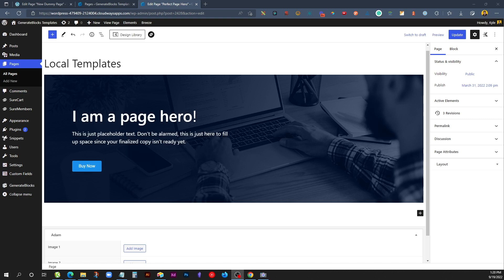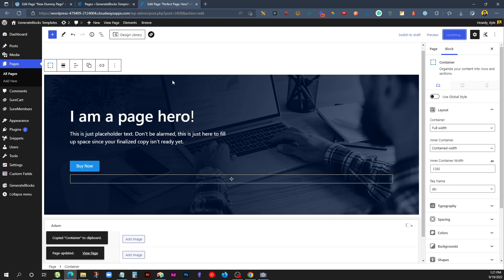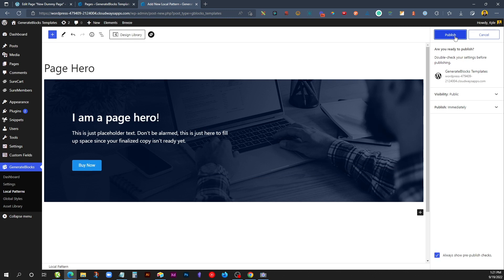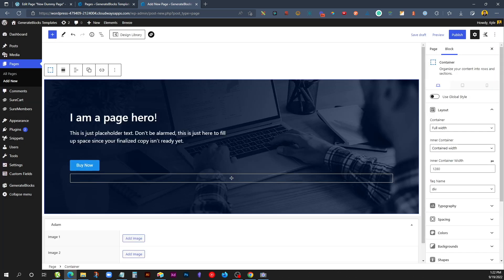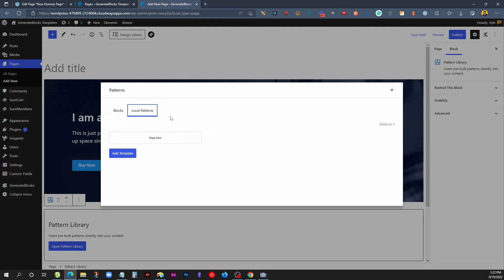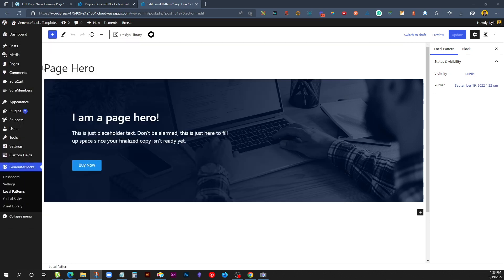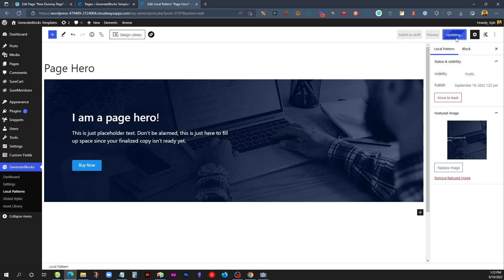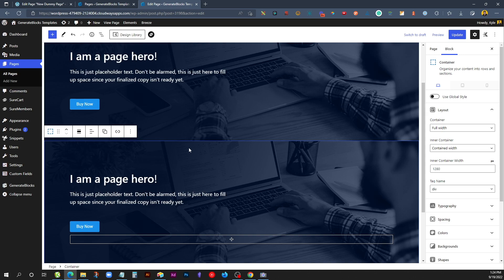GenerateBlocks LOCAL PATTERNS Crash Course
In this video we take a crash course in GenerateBlocks Local Patterns, learn how they work, and how you can use them as an added benefit to your clients and help you build websites more rapidly!